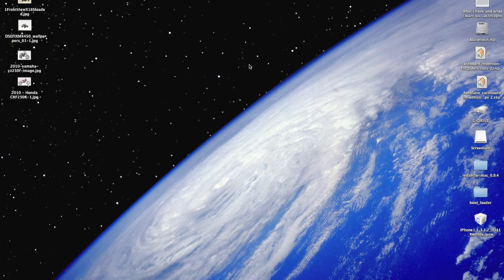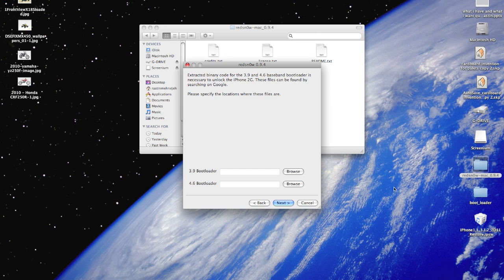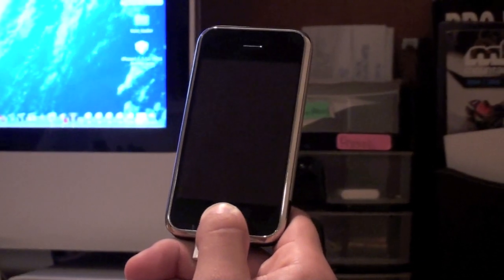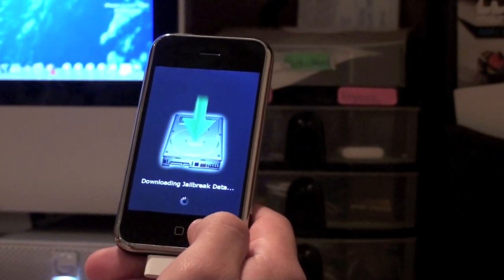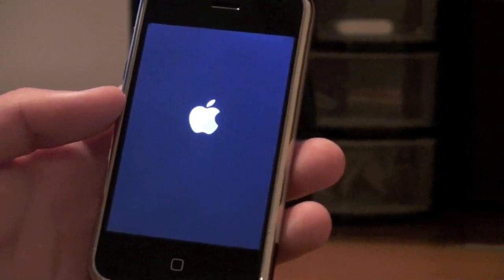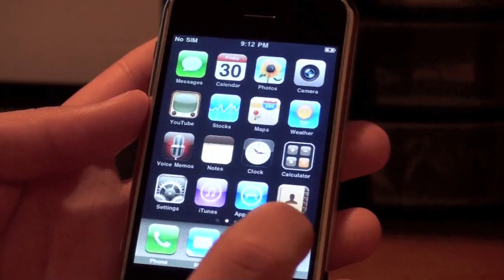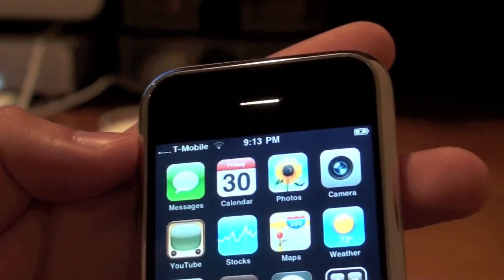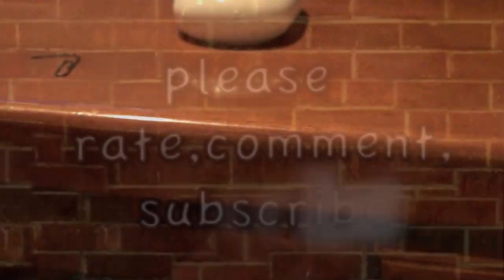BEST (3.1.3) iPhone 2g/3g jailbreak and unlock with T-Mobile using Redsnow on Mac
This video is going to show you how to unlock and jailbreak the 2nd Generation Iphone on firmware version 3.1.3 to work with T-Mobile users. This works on MAC and PC. This also jailbreaks the Iphone 3G, But It Does Not Unlock Your Iphone 3G. This will be done using REDSNOW on a MAC.

To get the Redsn0w firmware click on the link below and scroll to the bottom of the page where you can click on the operating system you are using